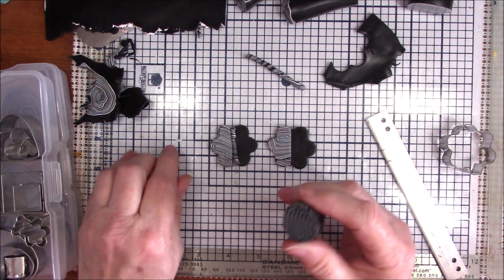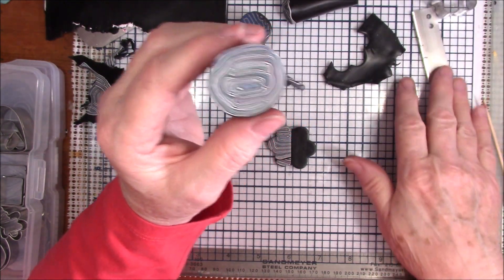Polymer Clay Brain Cane by Gayle Thompson